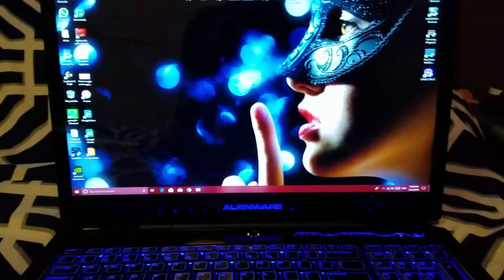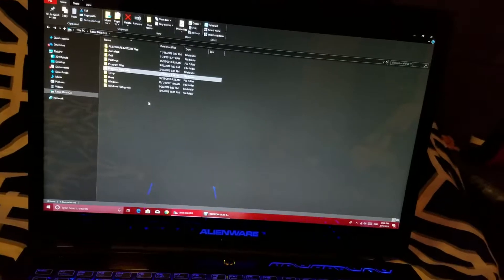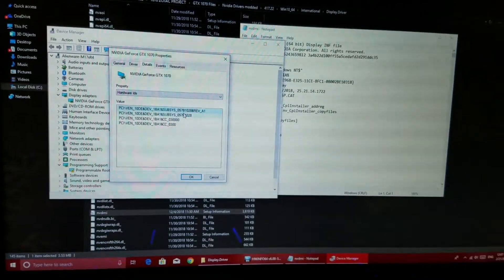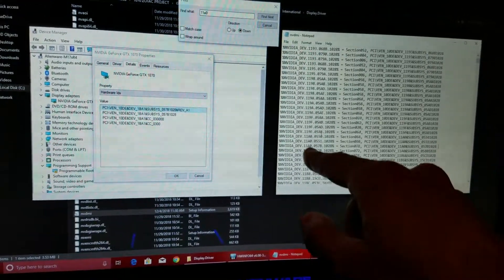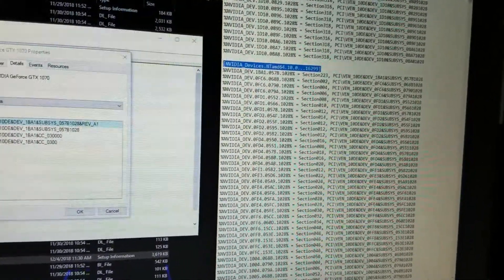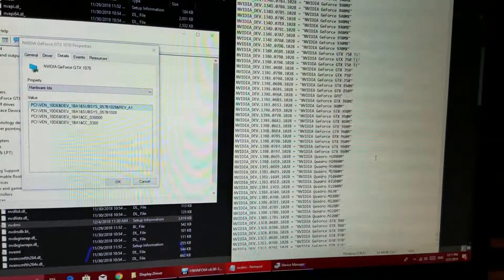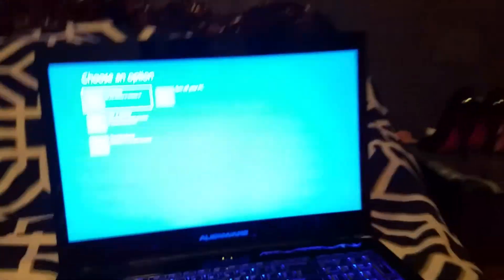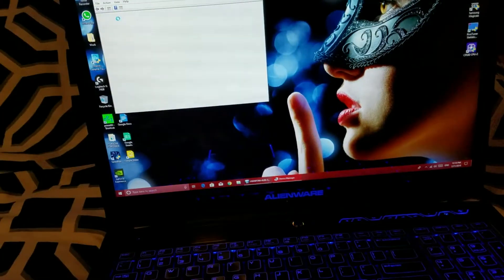Nvidia .inf driver mod tutorial - read below.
How to modify your .inf file and understand what you are doing. :)  READ BELOW ❗⬇️
A slow and step by step instruction update :) youre welcome

IMPORTANT INFO:

The .inf file you need to modify has to be the respective file name for your laptops brand. List copied below:

nvaci.inf Acer, Gateway
nvami.inf Asus
nvaoi.inf Apple
nvbli.inf HP
nvcti.inf Compal
nvcvi.inf Clevo
nvdmi.inf Dell
nvfmi.inf Fujitsu
nvfui.inf Siemens
nvhmi.inf HP
nvloi.inf LG
nvlti.inf lenovo
NVMIi.inf MSI
nvqni.inf NEC
nvszci.inf Sony
nvtdi.inf Toshiba Qosmio
nvtsi.inf Toshiba